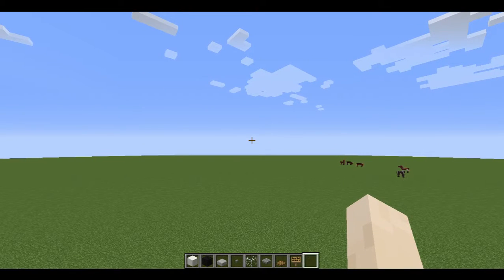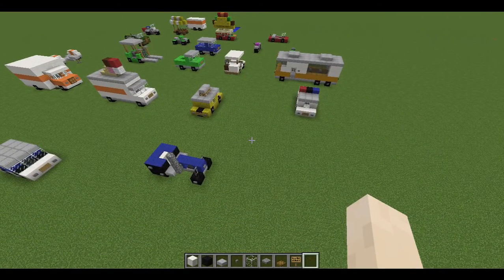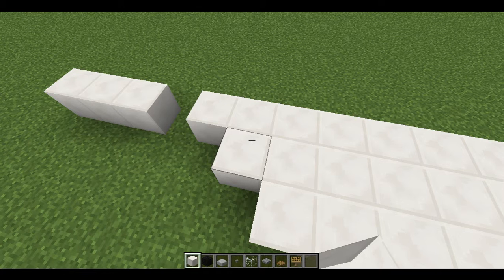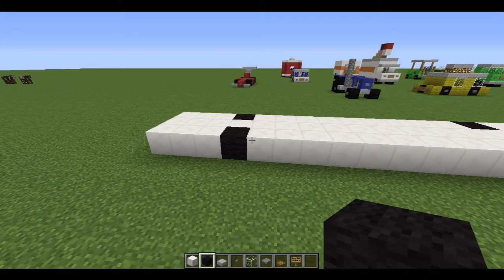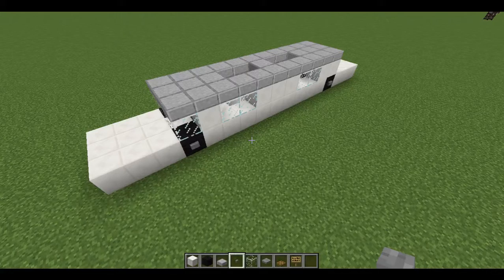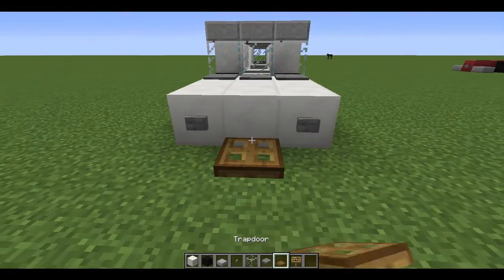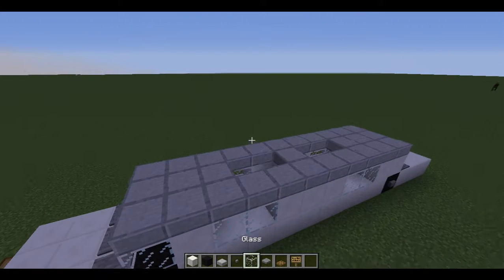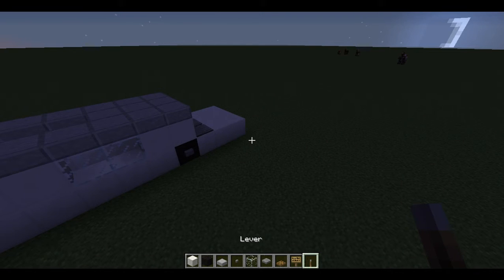Minecraft Tutorials: How to Build a Limo (25)